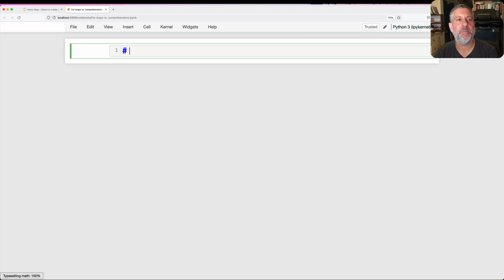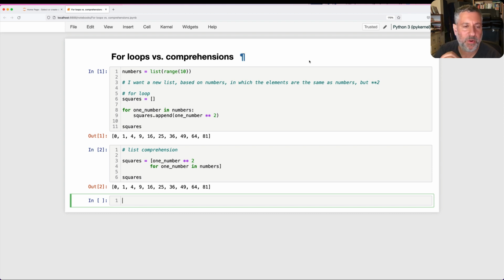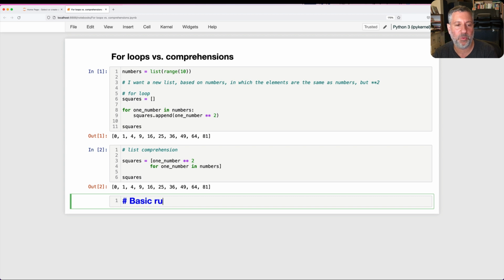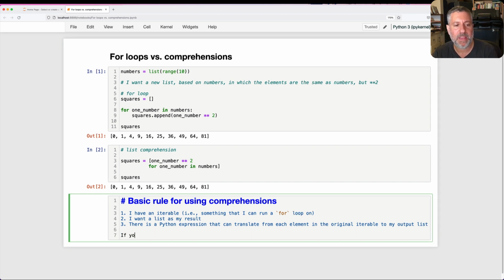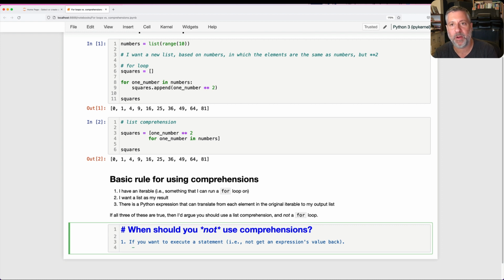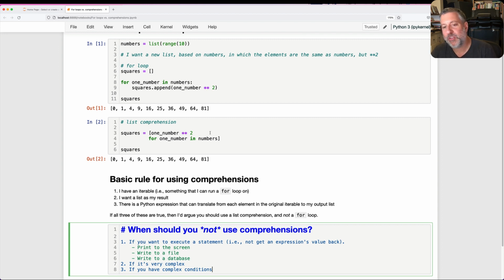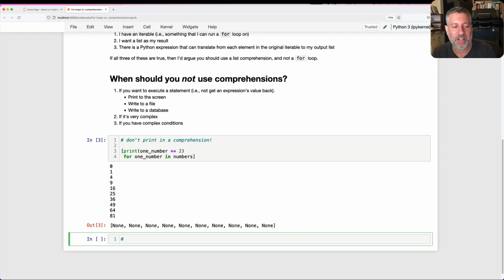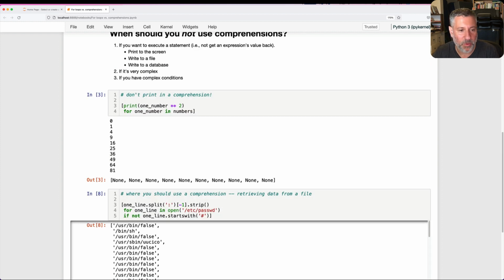Python's for loops vs. comprehensions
Python has both "for" loops and comprehensions, and it's not always obvious when to use each. In this video, I give you my rules of thumb for how to decide, and when each is appropriate.

The Jupyter notebook from this video is And don't forget my free, weekly newsletter